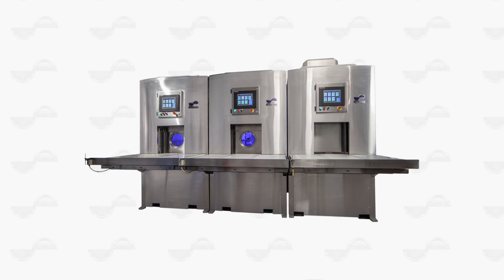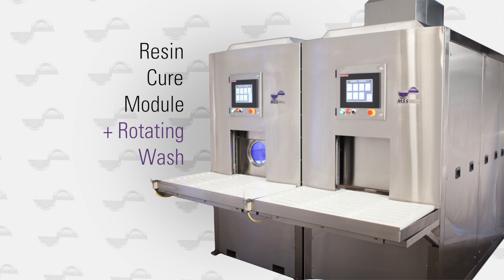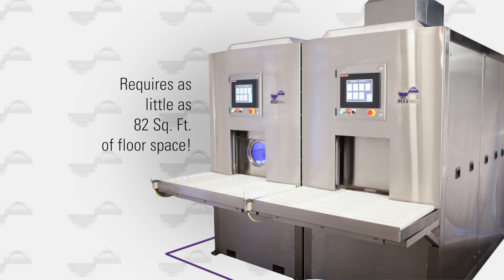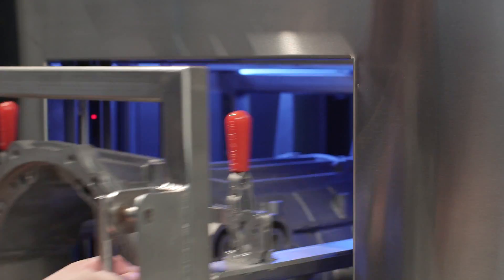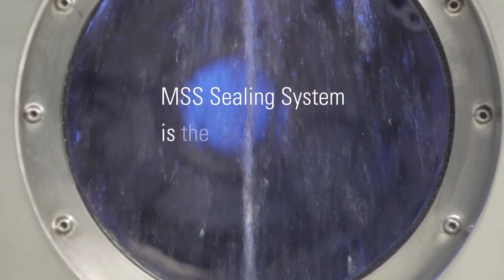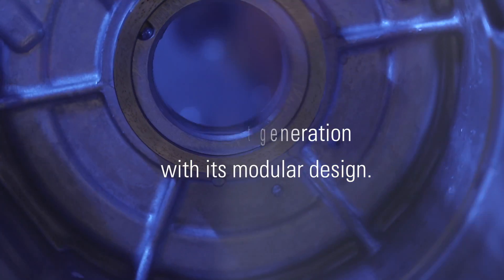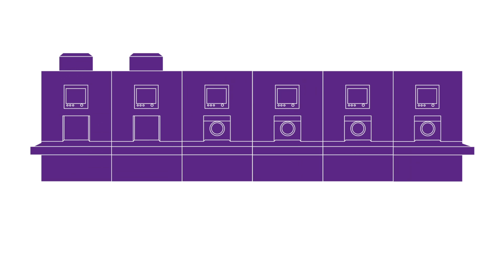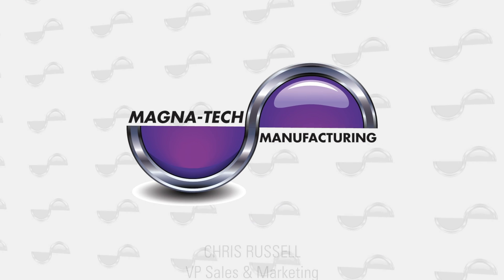MSS Modular Impregnation System by Magna-Tech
Introducing the MSS Impregnation System by Magna-Tech Manufacturing.  Designed to be the most flexible and cost effective impregnation system on the market.  The MSS system has two unique modules; a vacuum impregnation and resin recovery module,  and a rotating wash and resin cure module.  The modular design of the MSS system means you can have as few as two modules.  As your production volume increases, you can expand to as many as six modules.  Contact Magna-Tech Manufacturing for more information.